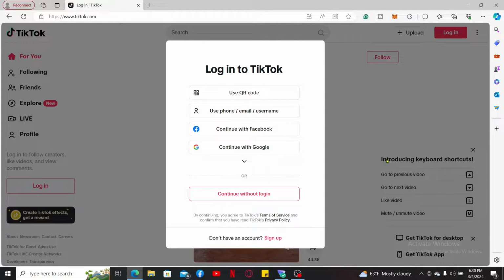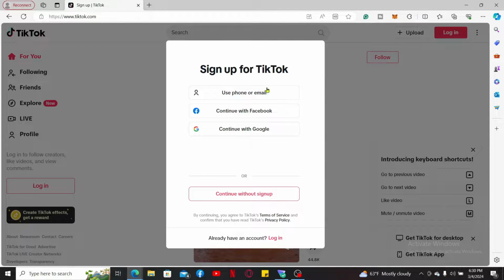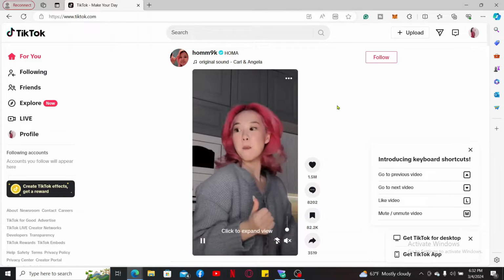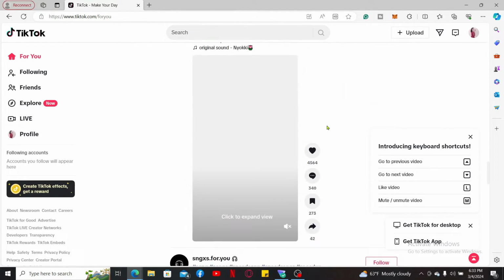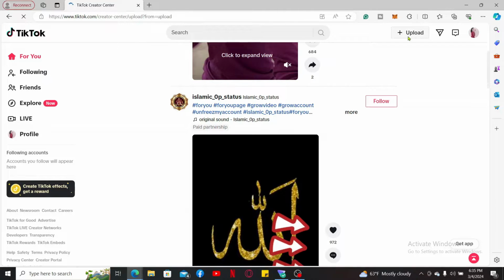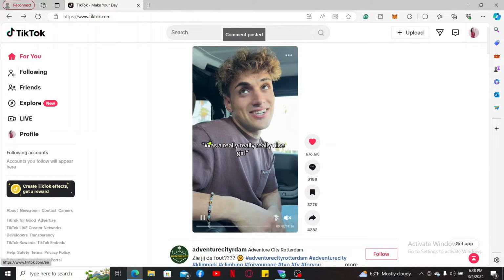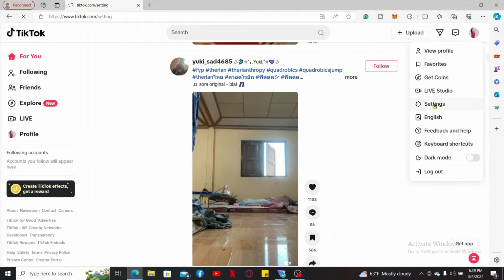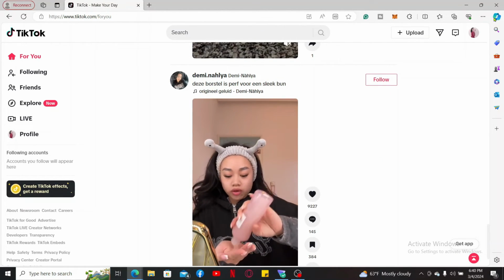How to Use Tiktok on Desktop or PC For Beginners 2024?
In this video, we'll show you how to use TikTok on your desktop or PC, making it easier than ever to watch and share your favorite videos from the comfort of your computer. Whether you're new to TikTok or just looking for a way to enjoy the platform on a bigger screen, this guide is for you. Tune in to unlock a whole new way to experience TikTok!
0:17 Open TikTok from Website
0:27 Sign Up or Login in tiktok
2:07 Use Search bar in tiktok
2:25 Create and Upload Content in tiktok
2:38 Use TikTok Content
3:10 Share Videos in tiktok
3:22 Edit Profile in tiktok